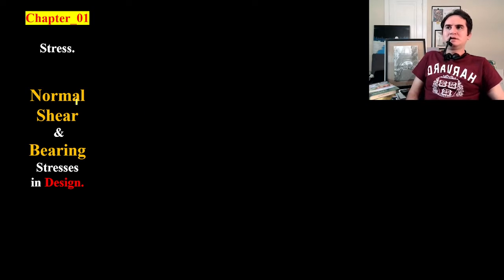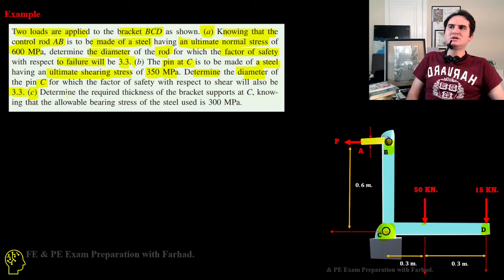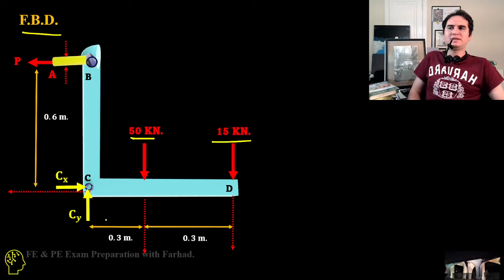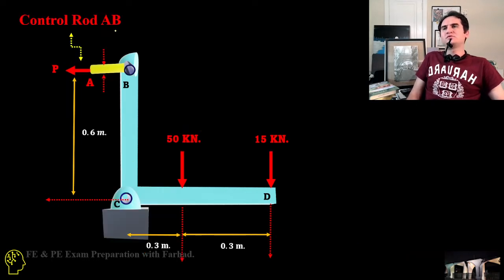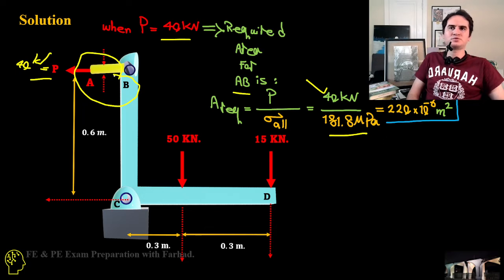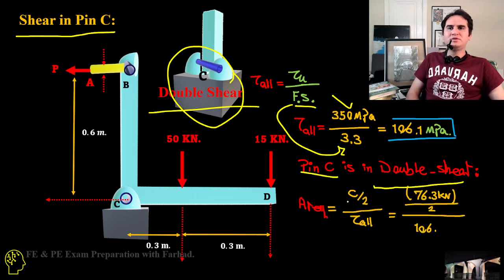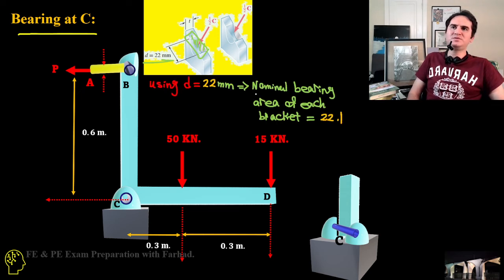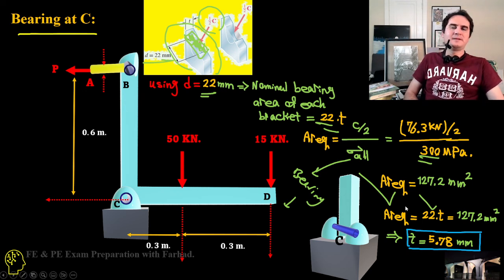97_Ch.01 Stress [Normal, Shearing & Bearing Stresses in Design.]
Chapter_01
Fundamentals of Engineering with Farhad. (PE)